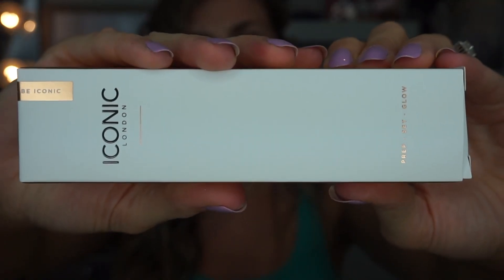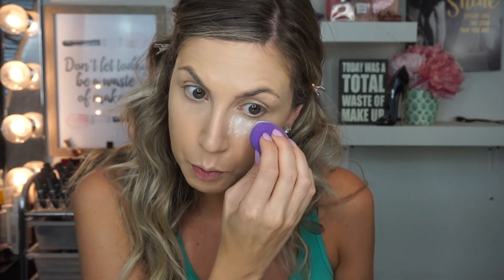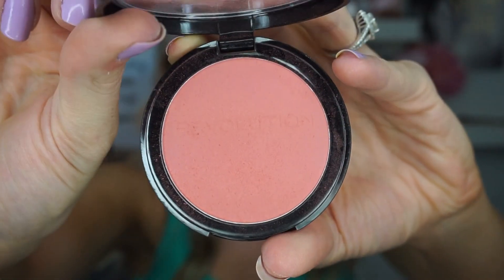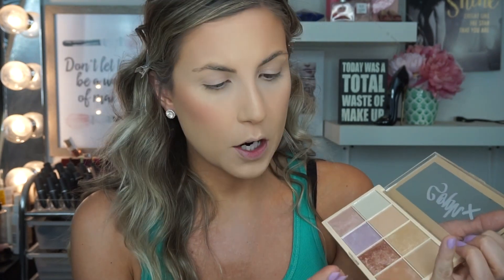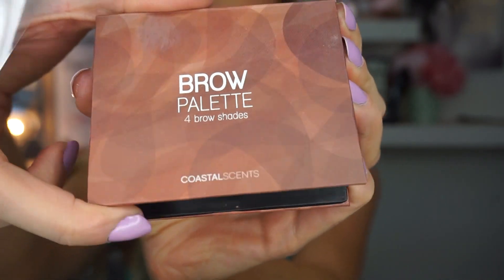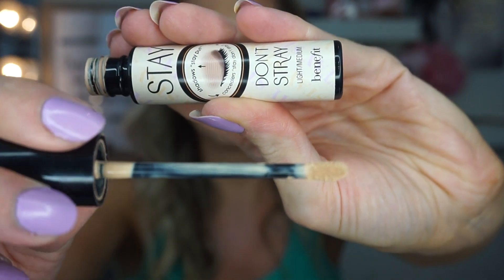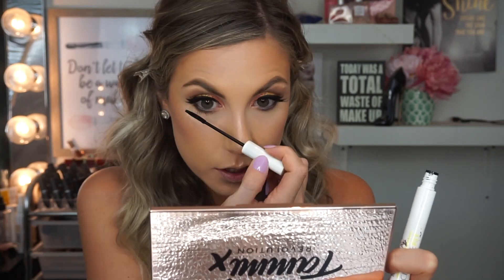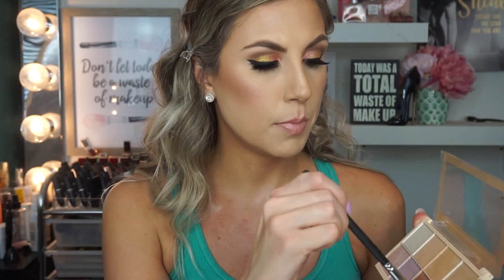TESTING OUT MAKEUP REVOLUTION | ORABEL.CA | GRWM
HI Everyone!